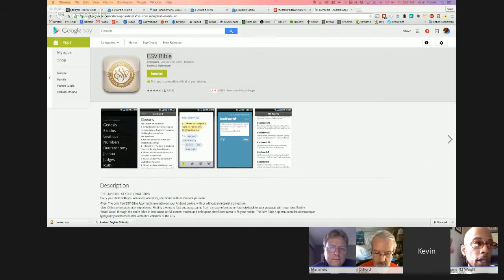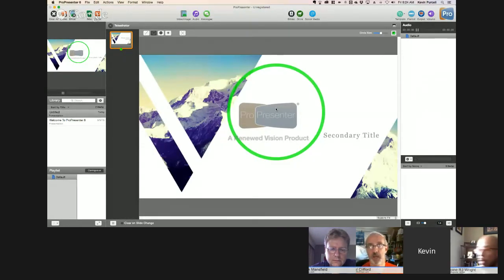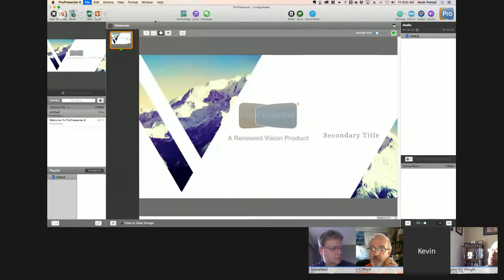Theotek Podcast #026: Make Yourself Presentable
We'll talk to +Paul Alan Clifford again about presentations in the church on this week's Theotek Podcast. He shares about ProPresenter 6 for Mac as well as some general tips. he mentioned a book by Leonard Sweet called Post Modern Pilgrims (find it on Amazon Pauls website is

As always, we record live at 9:00 a.m. Fridays and then make it available after the fact on YouTube, iTunes Audio Podcasts, and Stitcher Radio part of